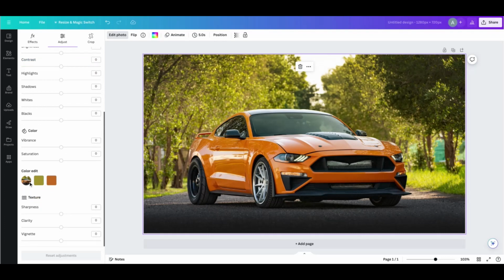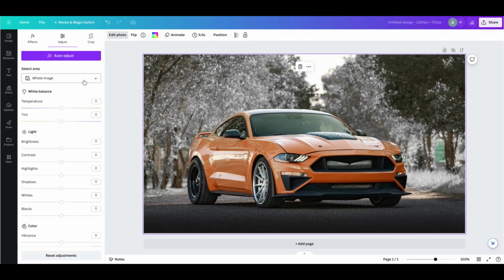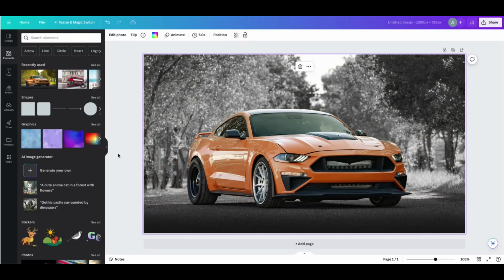How to Add One Color to Black & White Image | Canva Tutorial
Mastering Canva: Elevate your design skills with this comprehensive tutorial. Learn how to create captivating visuals, stunning graphics, and engaging designs using the powerful features of Canva. Perfect for beginners and enthusiasts looking to enhance their design game. Let's dive in and unlock your creative potential today!